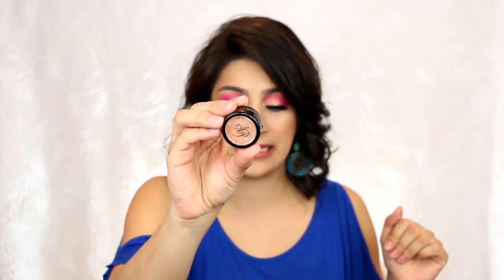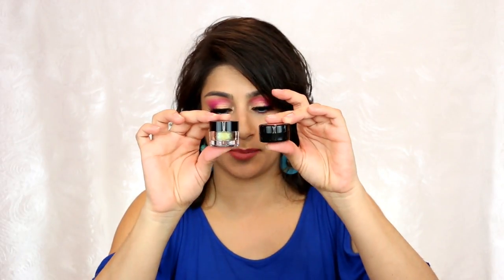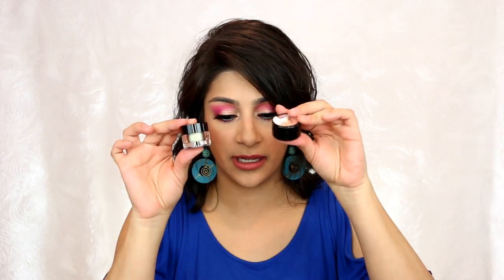Indie Brand #2: Alexa Persico Cosmetics│OneBeautyAddict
Welcome to my second Indie Brand which is Alexa Persico Cosmetics! I am sharing with you her HD pigments that she currently has in her collection. Review and swatches..tutorial coming soon

HD Pigments in order swatched:
Snow Angel
Serendipity
Golden Harvest
Bronze Baby
Pixi Dust
Sterling Silver
Regal
Regal II
Spiked Cinnamon
Phantom

✰Makeup I'm Wearing✰:
∣Eyes∣: Serendipity pigment and Huda Electric Obsessions palette
∣Lips∣: buxom whipped liquid lip in centerfold
∣Nails∣:

✰Camera: Canon 70D
✰Lens: Canon EF-S 18-135mm
✰Editing Software: Cyberlink PowerDirector 15

✰Jeremiah 29:11✰